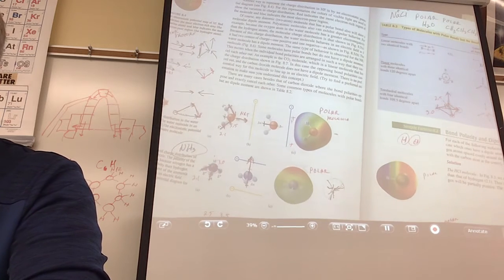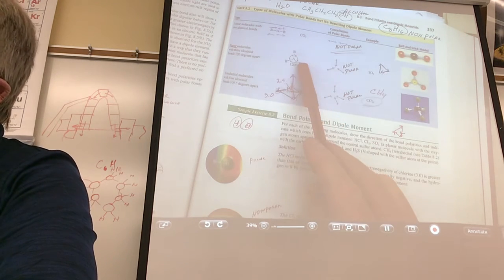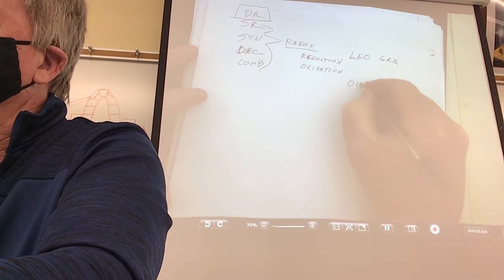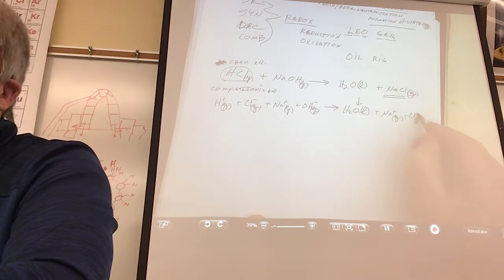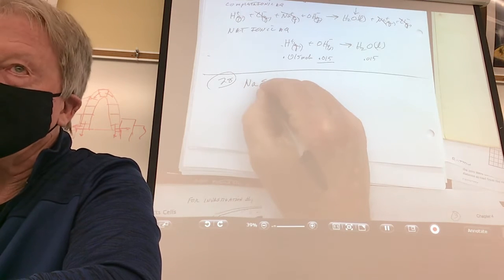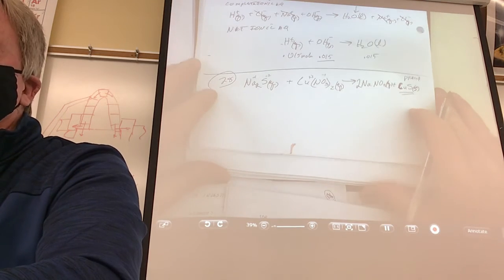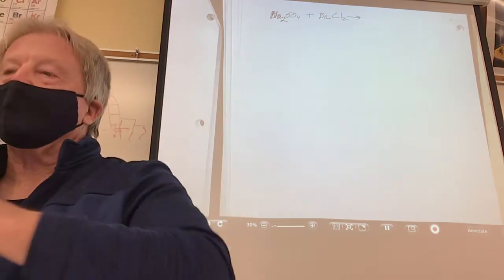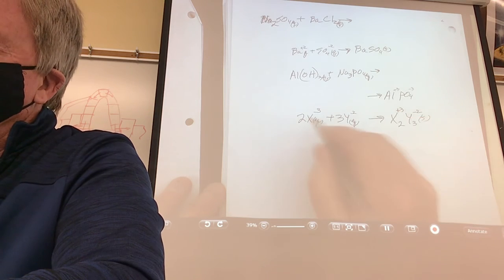November 16, 2020